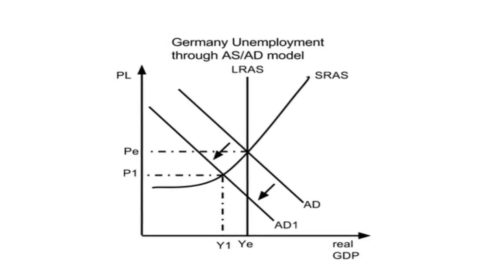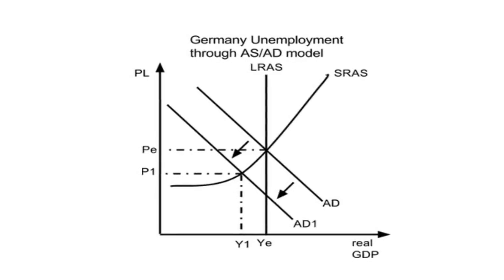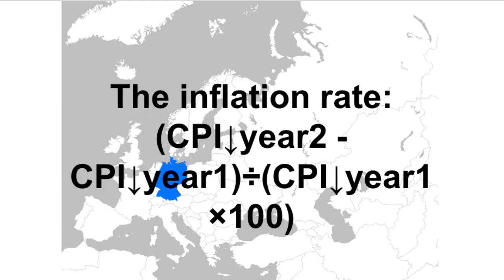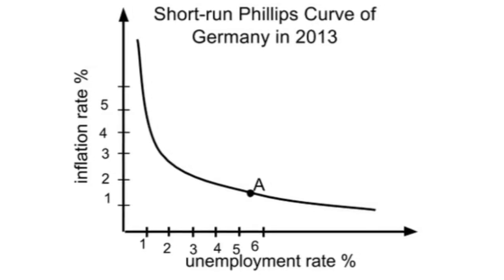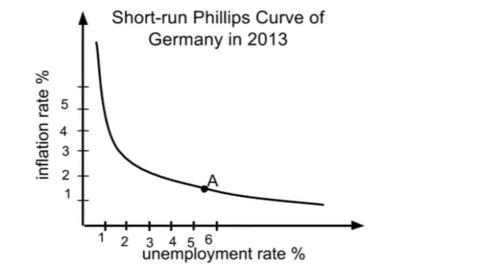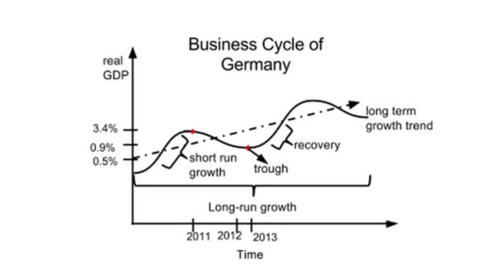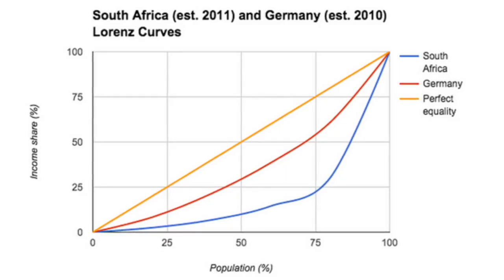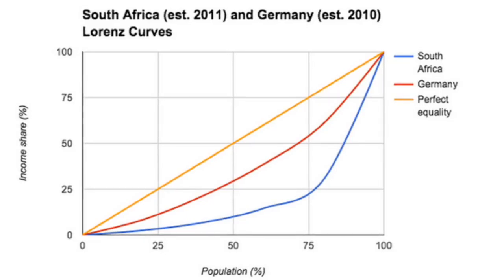My Movie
description